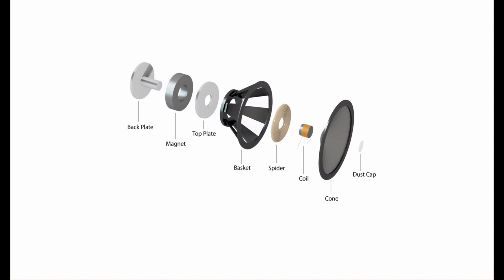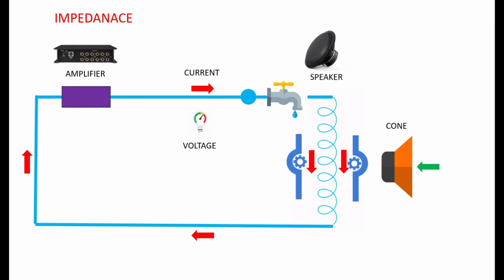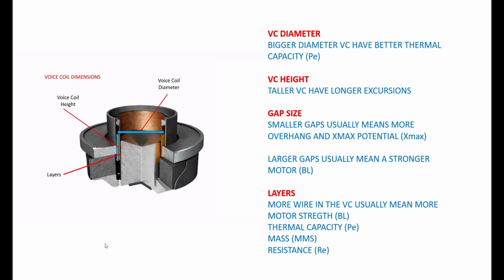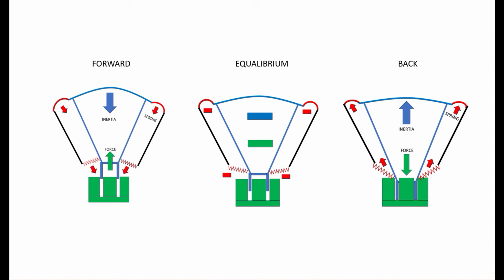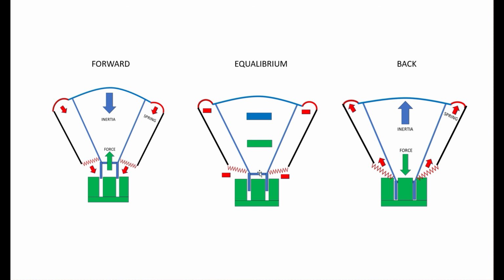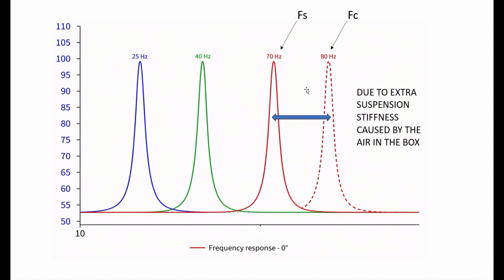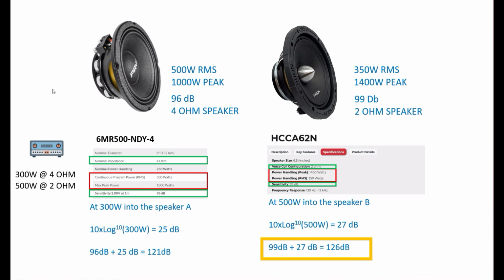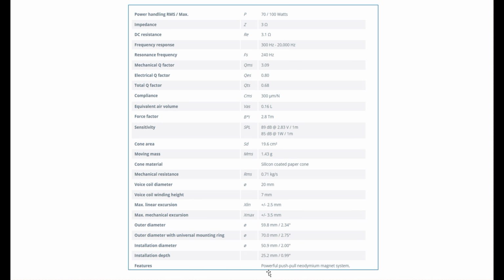SPEAKER SPECS? WHAT DO THEY MEAN?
In this video we cover everything from Excursion to Xmax and everything in between.  If you want to skip the "how speakers work" and go straight to the speaker specs stuff, fast forward to time stamp 37:00    Its a massive tutorial so grab your favorite drink and bag of snacks and settle in for a marathon geek fest into everything to do with speaker specs :)   Enjoy